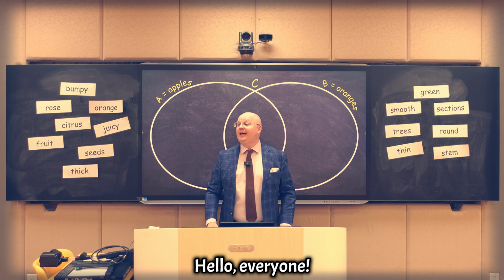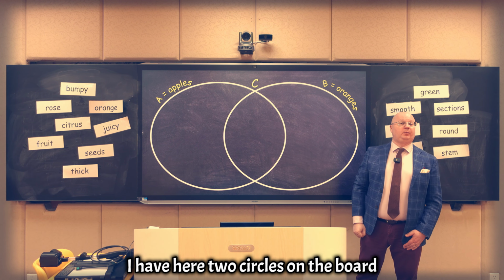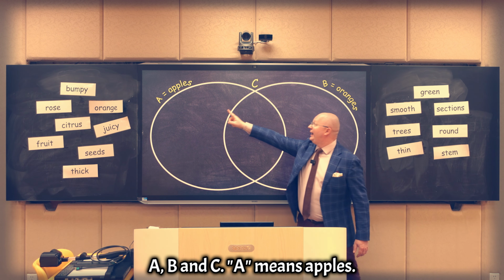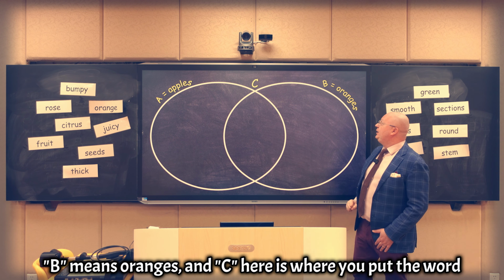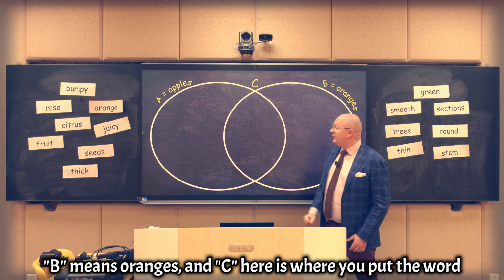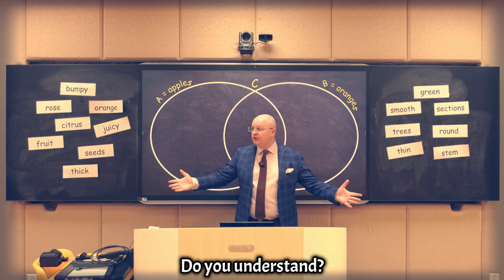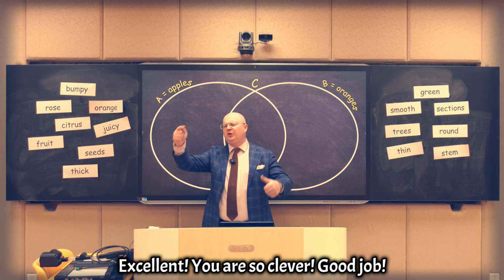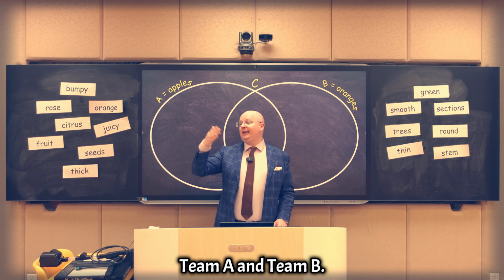Venn Diagrams in ESL | Teacher Val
Learn to use Venn diagrams in an ESL classroom! They are helpful tools for organizing information and comparing different items or ideas.

📒 Venn diagrams:
✅ Encourage active participation
✅ Promote critical thinking skills
✅ Reinforce vocabulary and sentence building
✅ Provide opportunities for language practice
✅ Are suitable for ALL grades

This video is about Venn diagrams in ESL. But It also covers the following topics:

Graphic Organizers
English Learning Games
Teaching English Fun

⏰ Timestamps:
0:00 What is a Venn diagram?
1:46 How to use it in a language classroom
4:02 Example - Pick a card and place it on a circle
5:13 Sentence Practice 1 - How are apples and oranges different?
6:33 Sentence Practice 2 - What do apples and oranges have in common?
7:12 Outro

Video Title: Venn Diagrams in ESL | Teacher Val

Explore my professional development content, including lesson planning, classroom management tips, and exclusive PowerPoint lesson guides. My PowerPoint tutorials are designed to support ESL educators like you and enhance your teaching experience. I am passionate about transforming your ESL teaching journey and invite you to join me on this adventure!